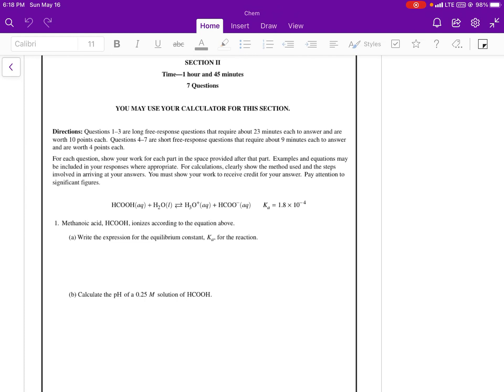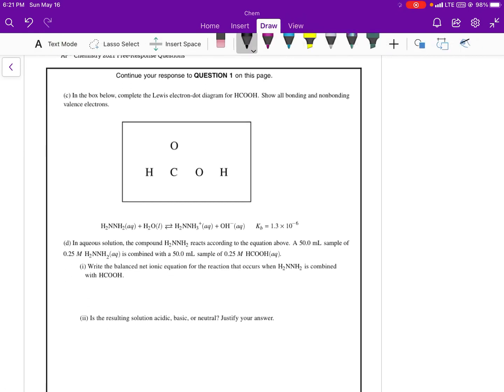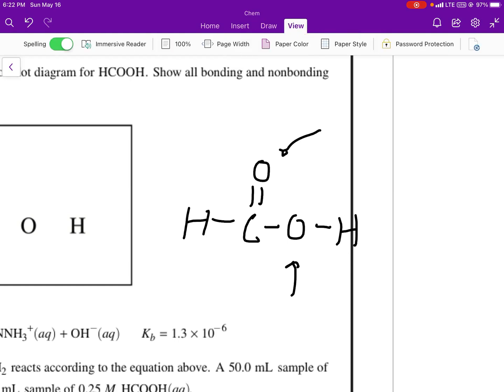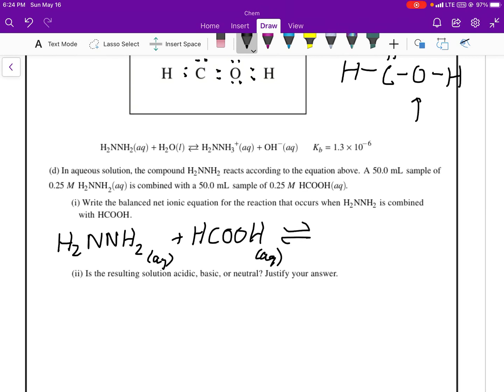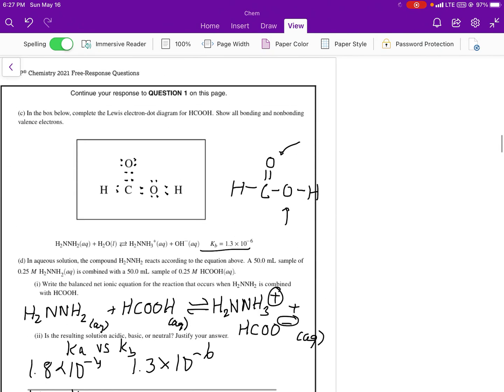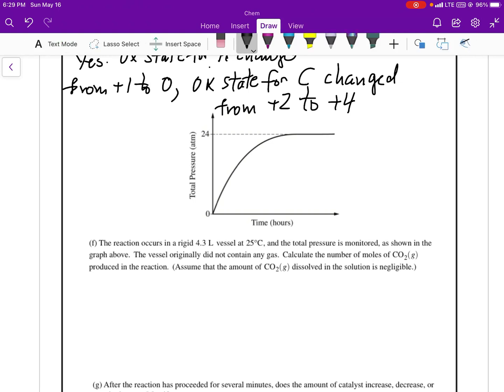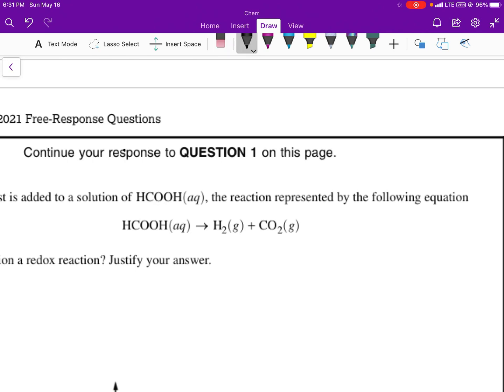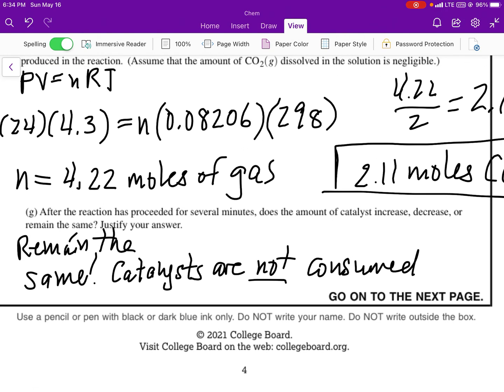NEW AP Chemistry 2021 FRQ Question 1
I will go over all parts of FRQ question 1 on the 2021 AP Chemistry Exam